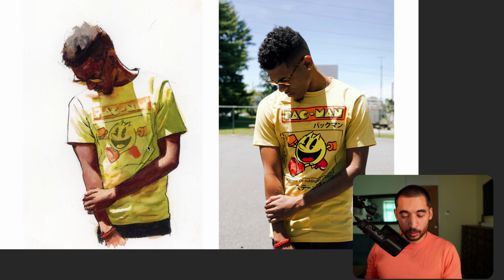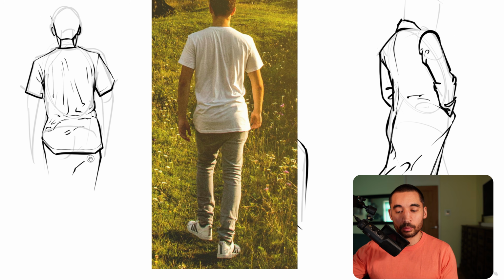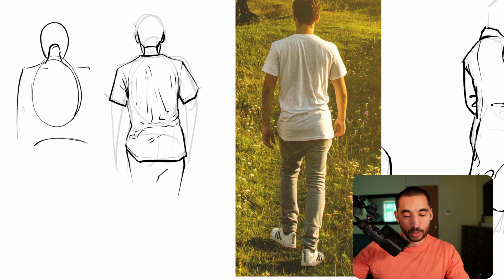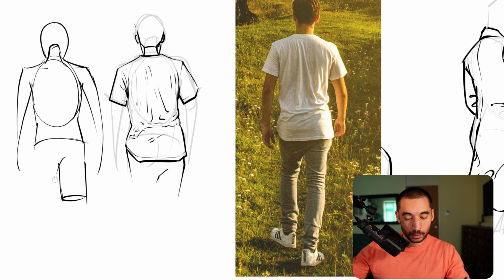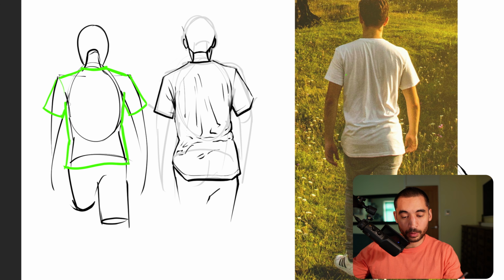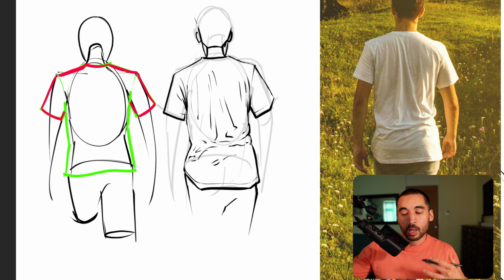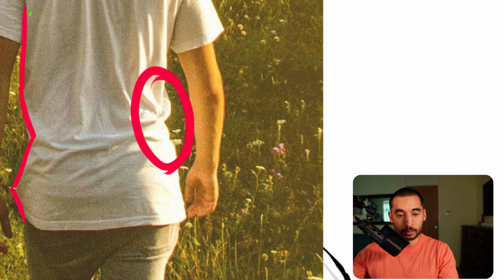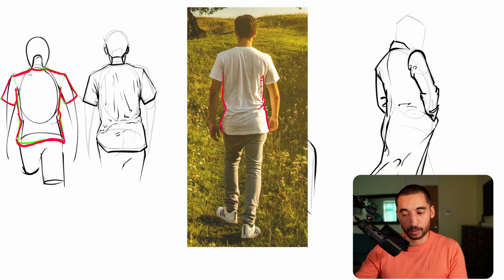Drawing Clothes? LEAVE OUT These Folds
New Clothing Course starting in September in our Study Group, along with all our figure and portrait courses and 1 to 1 support

Before clothes, you need to simplify the figure underneath. Try our free figure drawing mini-course

Get the ‘My Art Journey’ practice plan, so you know what to practise

Once you understand the folds you're seeing (see our first tutorial on clothing for that - link above) you can start to draw the folds. There is a crucial skill you need here: to simplify the folds in a meaningful way.

You'll want to remove a lot of the folds you see, and make the ones you do include clearer. In this tutorial, I've given a set of tips to help you do that.

0:00 Where to start
3:00 Initial sketch
4:50 Structure of the clothes
7:00 Big overlaps
10:15 Ripples vs Foldovers
13:30 Reducing lines
15:35 Example 2
19:40 3 ways to practise